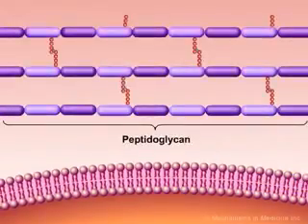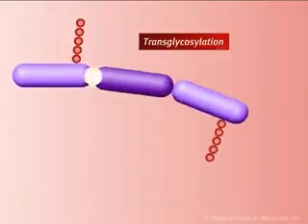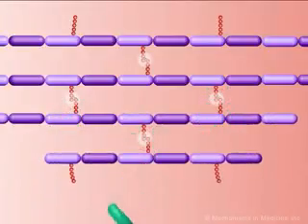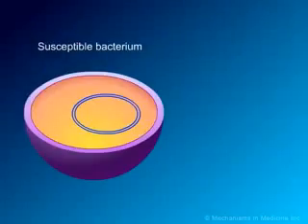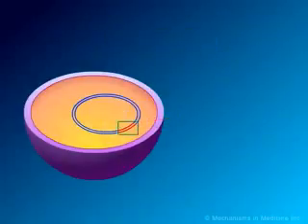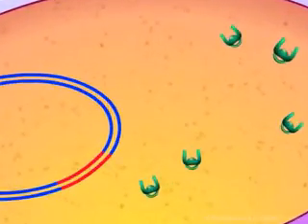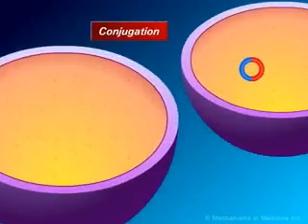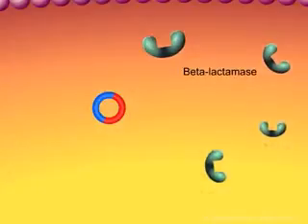23 October 2018